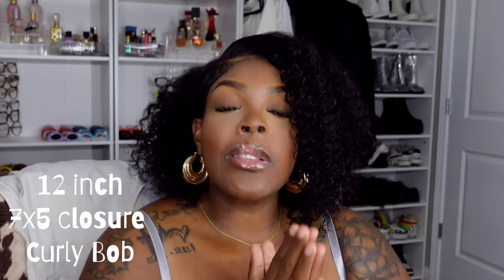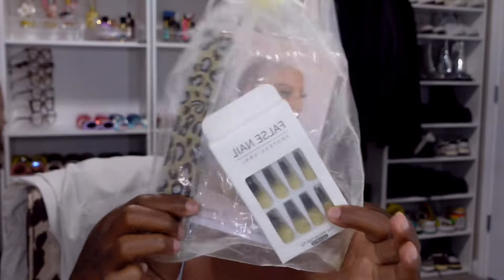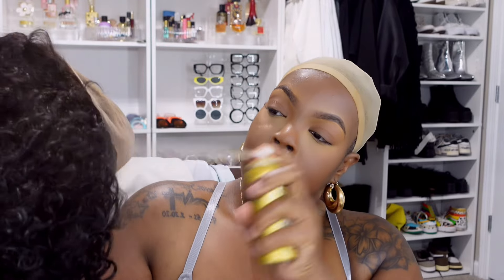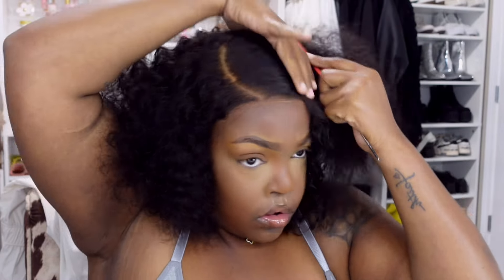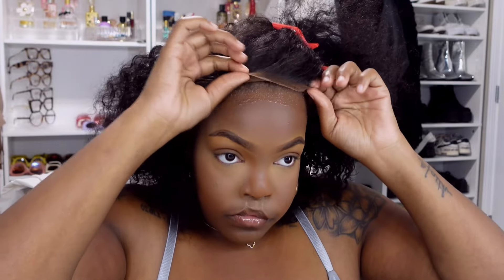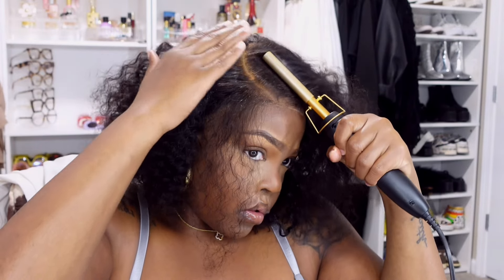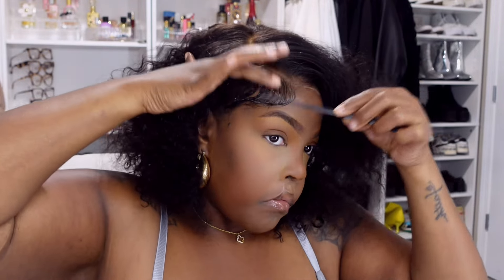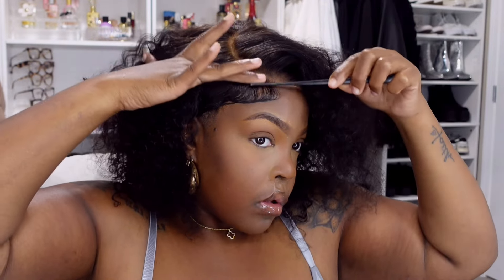OMG!! I Tried a BOMB Pixie Cut Curly Bob No Work Needed | Beginner Lace Wig Ft Nadula Hair Amazon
●▬▬▬▬▬Amazon Nadula Hair▬▬▬▬▬●
 A
★ Video Same Wig Link : Nadula Bye Bye Knots Glueless Curly Bob Wig

★ Wig Info:Nadula Glueless Short Bob Wig 12 inch

☛ Amazon Website Store

☛Nadula Bye Bye Knots Wig Series

☛Nadula Pre Everything 13x4 Lace Wig Series

☛Nadula Hot Sale V Part Wig

☛Nadula Best Selling Wigs

☛Nadula New Trends Wigs

☛ Nadula Hot Sale Hair Bundles

FAQ!
How old are you? 27
Profession? Entrepreneur
What’s under your nose? It’s a scar! :)
Where are you from? Atlanta ,Ga